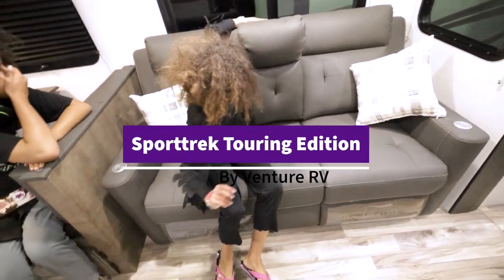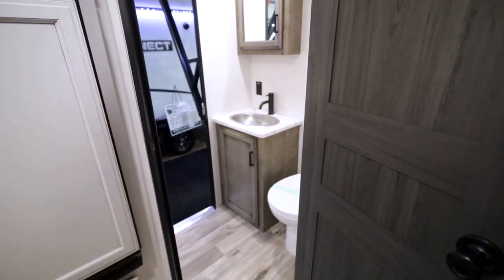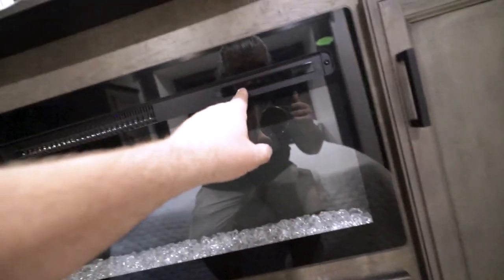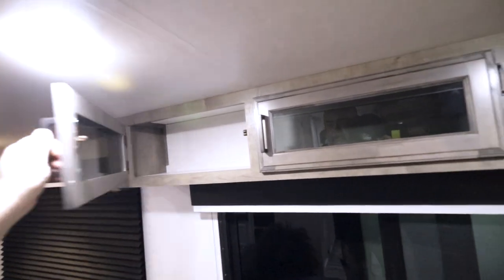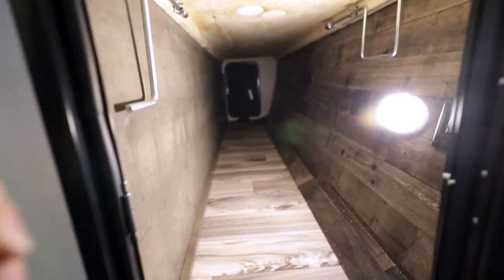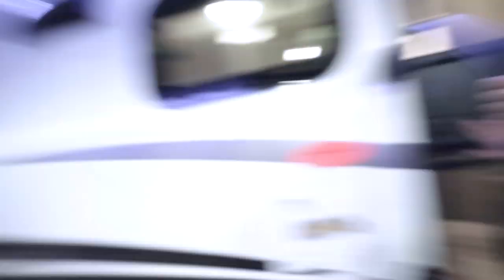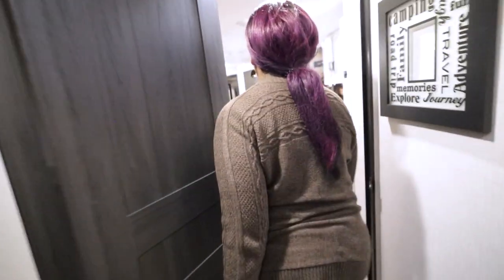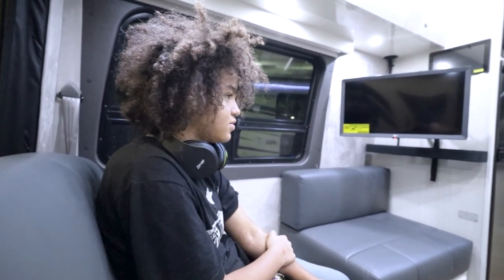Sporttrek Touring Edition STT343VBH | RV Tour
The Venture RV Sporttrek Touring Edition 343VBH is a great travel trailer to accomodate a family of 5, or 6. It has a decent cargo capacity for a trailer of it's size and some nice creature comforts to go along with it.

We went to the San Antonio RV show to see what was new in the world of RV Bunkhouses. We checked out this model for our friends Ryan and Alisha who had an emergency and were not able to attend the RV show.

No, we are not upgrading RV's again. That doesn't mean we can't go and look at other RVs.

The dealership that allowed us to tour this RV and film the video

Items that we use for an RV:
Telescoping Ladder
DeWalt Drill
Andersen Ultimate Fifth Wheel Hitch
Champion Generator
Bulletpoint Dash Mount Phone Holder
Short Drinking Hose
Andersen Blocks
Propane Quik Connect Splitter
Zero Gravity Chair
Oversized Padded Moon Chair
Folding adjustable height table
Kaylyn's Skateboard
Gate Valves for Black tanks
Black Tank wrenches
Aqua Joe 50 foot Drinking Hose

family.

Video equipment we use:
Canon RF 16MM Lens (Wide Angle)
R0de Wireless Go 2 microphones
Insta360 ONE X2
OnePlus 9 Pro
OnePlus 8t phone
HP Laptop for editing

Interested in joining Fulltime Families and meeting other
families that travel full-time in an RV? Click the link below and learn about Fulltime Families and get a $10 discount:

links.